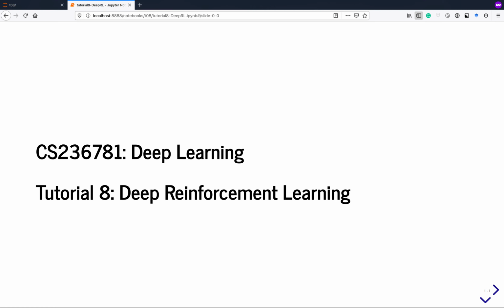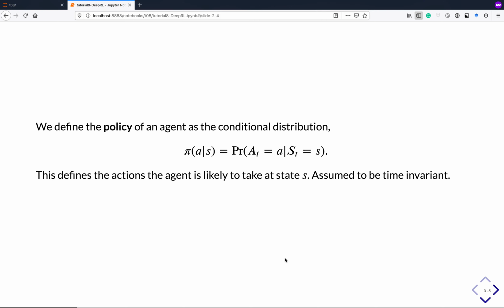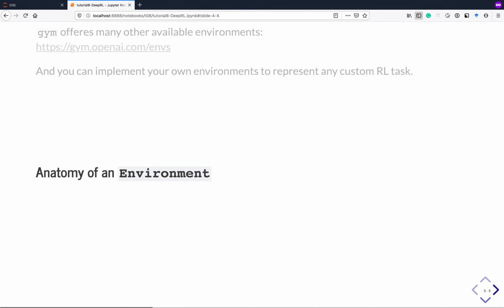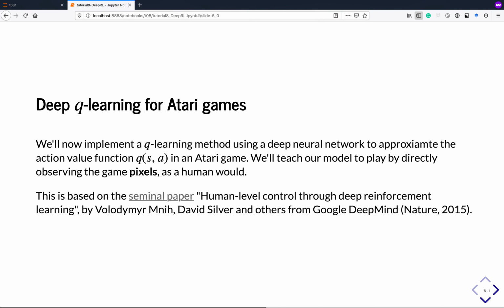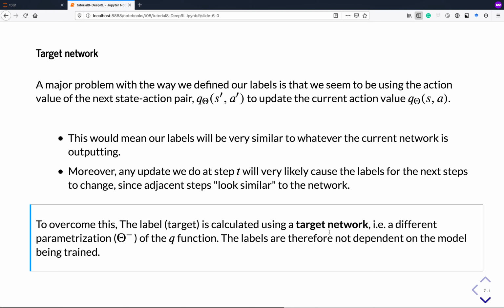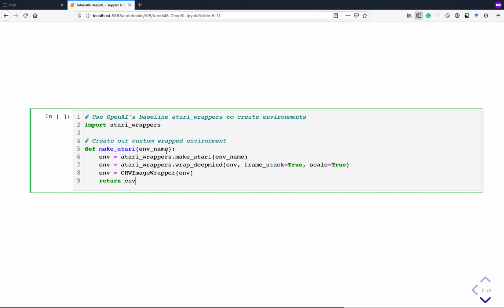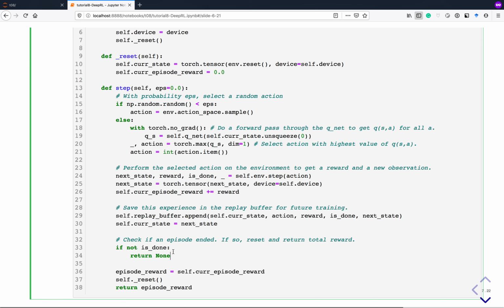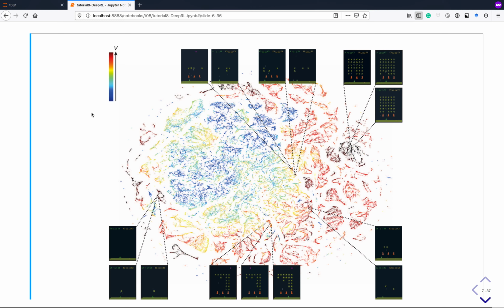Tutorial 8 - Deep Reinforcement Learning | Deep Learning on Computational Accelerators